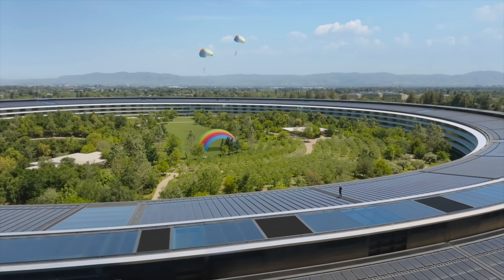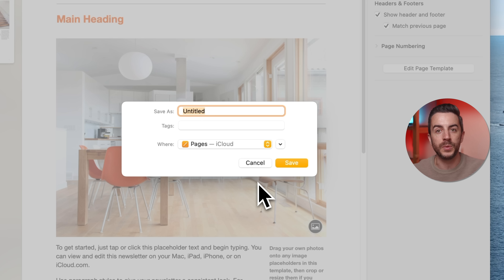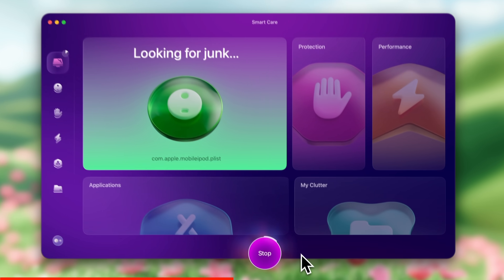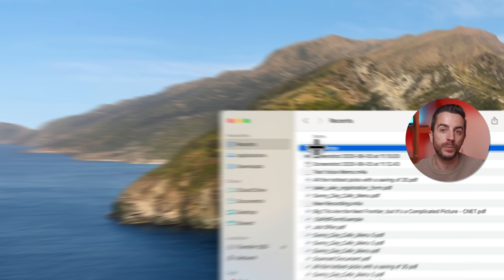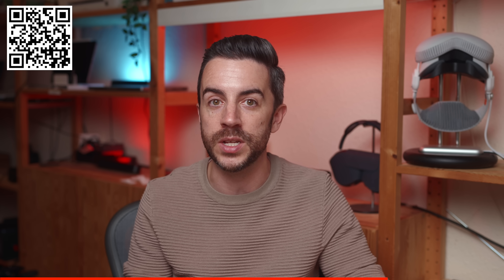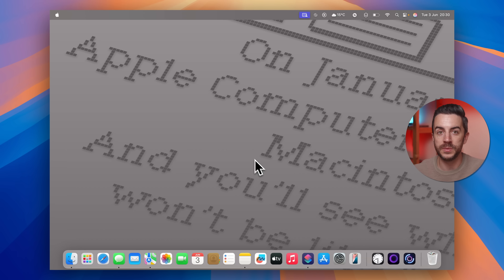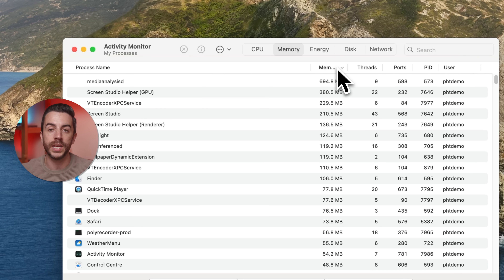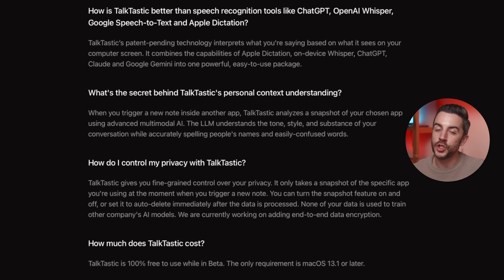10 MacBook Tips & Tricks I wish I knew YEARS ago!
While MacOS Tahoe is expected to be shown off in just a few days time, I still reckon there are loads of tips and tricks for the Mac that most people don't know. So in this video, I'm sharing 10 of them!

👀 Want to be FIRST to know when Mac Essentials Plus launches?

The full list of kind: criteria I mentioned can be found

Chapters:
0:00 - Intro
0:24 - Bounce between multiple desktops
1:34 - A handy Save shortcut
2:20 - Handy weather widget
4:16 - YouTube keyboard shortcuts
4:44 - Show inspector
5:37 - Narrow your Spotlight Search
7:06 - Use your iPhone as a microphone
8:33 - Learn useful info about your battery
9:46 - Find out why your Mac is running slow
10:52 - Use an AI typing assistant